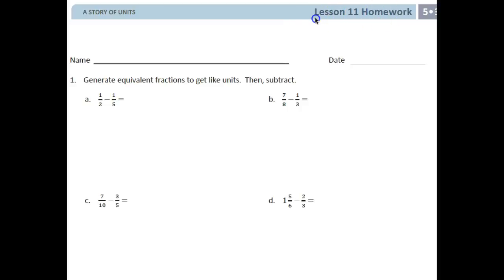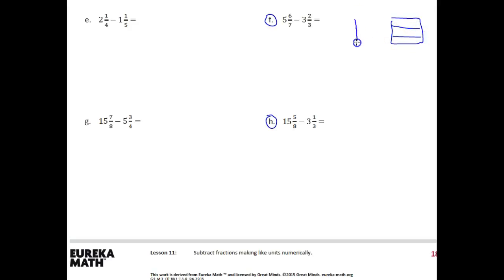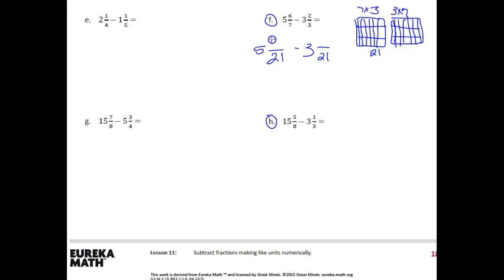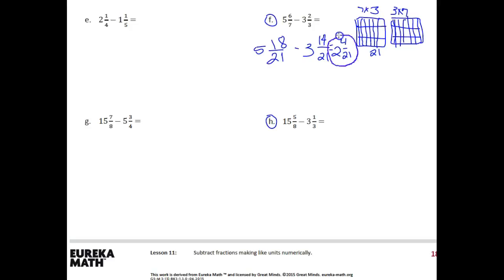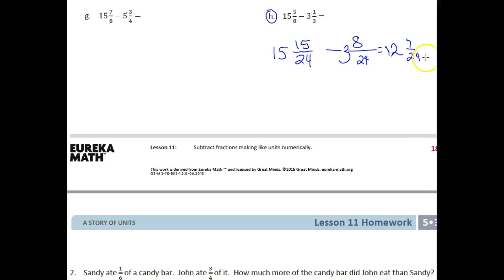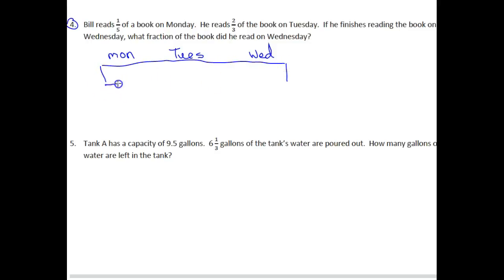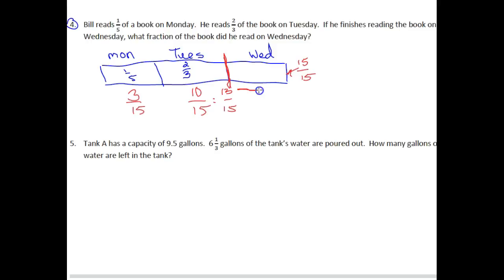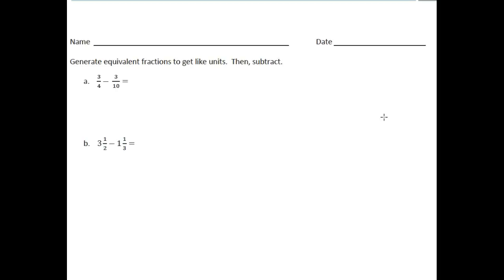5th Lesson11, Module 3